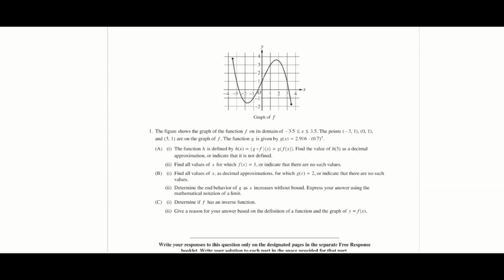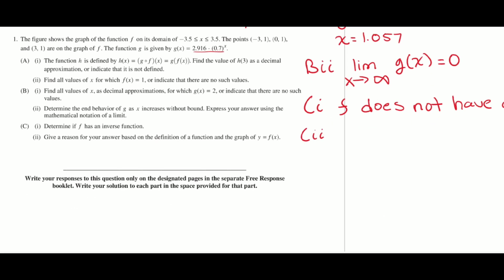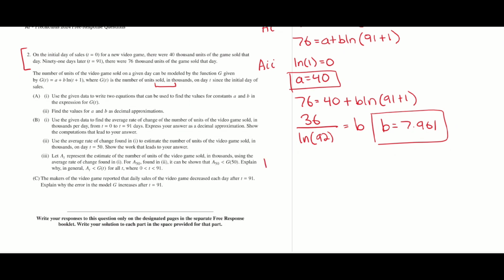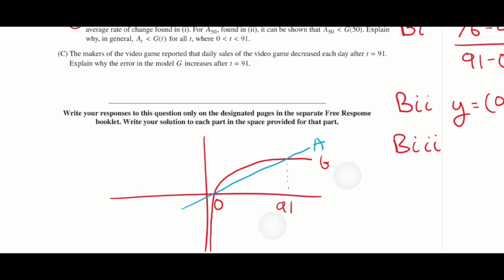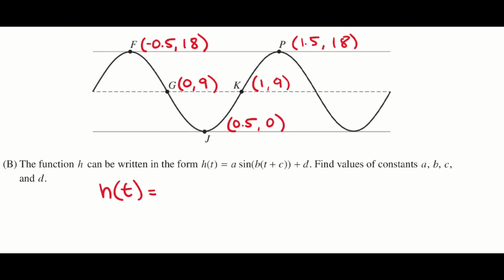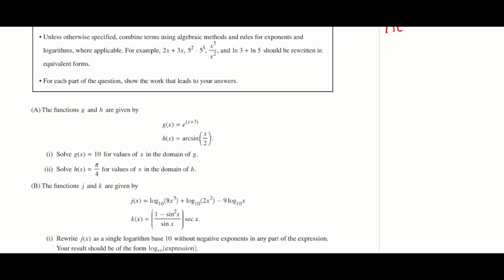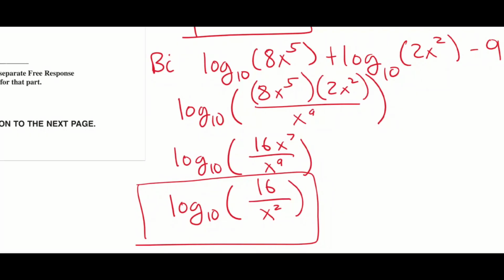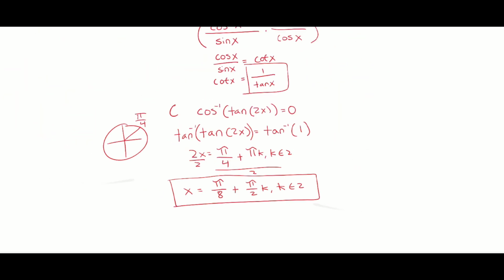AP Precalc 2024 Exam FRQ Walk-through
Need help with the 2024 AP Precalculus FRQs, or are you taking AP Precalc next year and hoping to prepare for it? Well, this video is for you.

Much gratitude to Mr. R for joining us for this video and committing time and effort to explain the FRQs from this year's exam. We hope to see him in another video in the future 😁

2024 AP Exams
AP Precalculus
2024 AP FRQs
AP Precalculus FRQ Solutions
AP exam tips